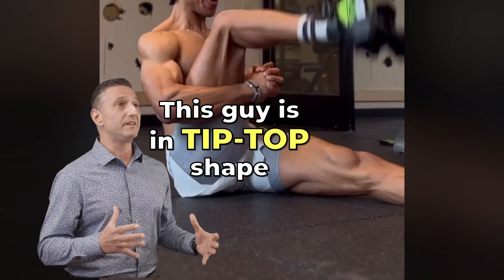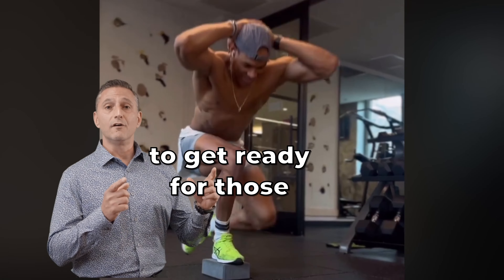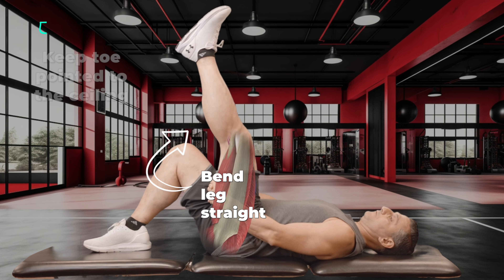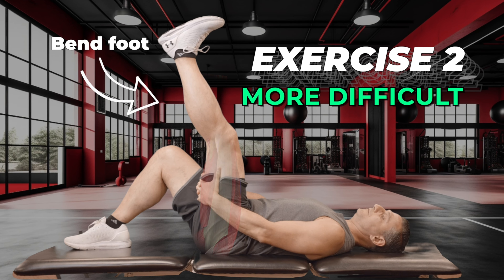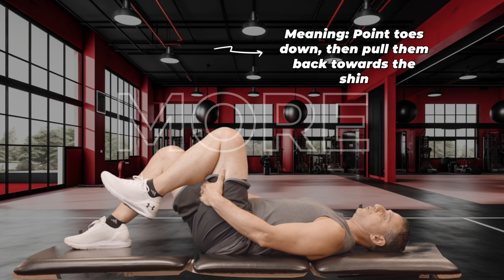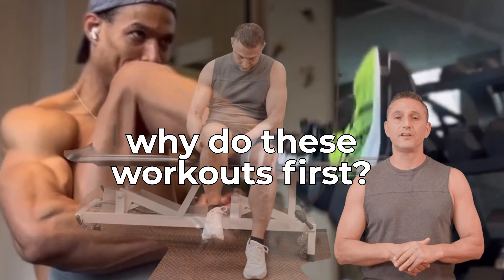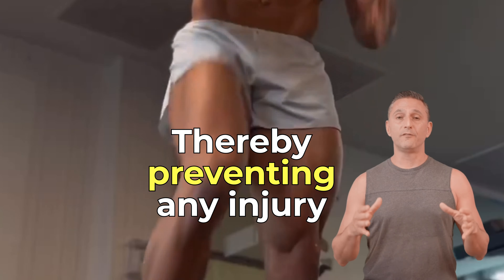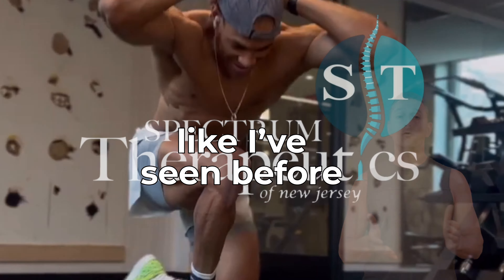Leg Workout At Home...DO THIS FIRST (Maximize Results, Prevent Injury)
The trending leg exercise that starts out this video is FANTASTIC but...not all of us Average Joe's can pull this off without instant regret...not to mention potentially massive injuries!

That doesn't mean you should skip leg day, absolutely not! Try this first. You want to warm up and loosen the sciatic nerve and hamstrings. Thereby preventing any injury that may occur such as a herniated disc.